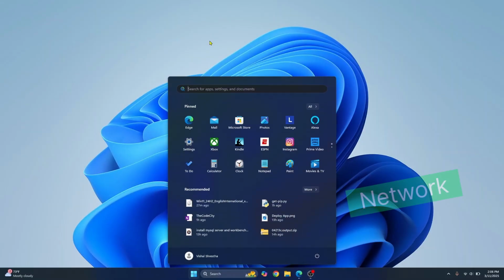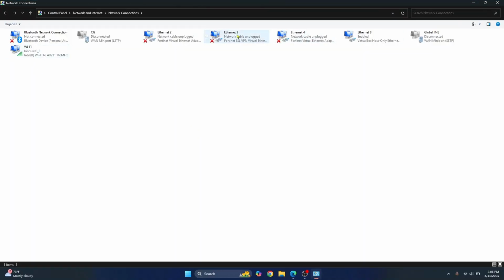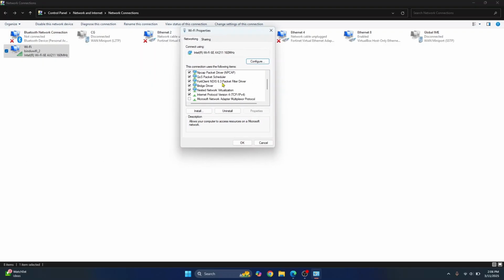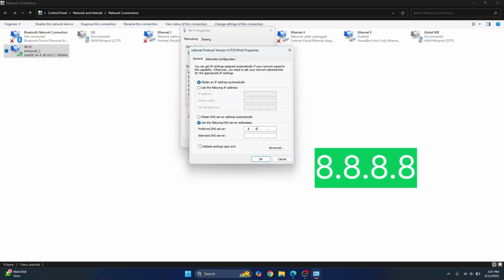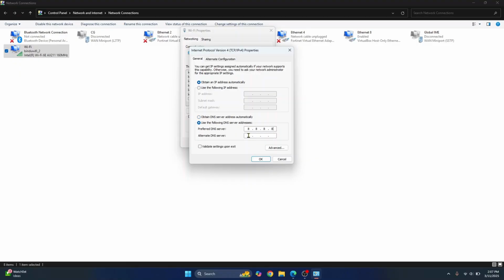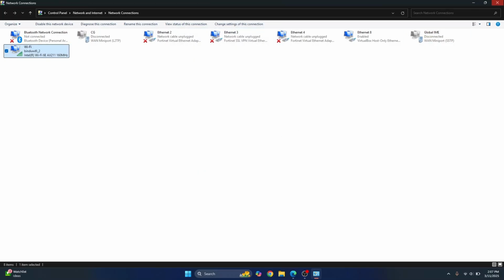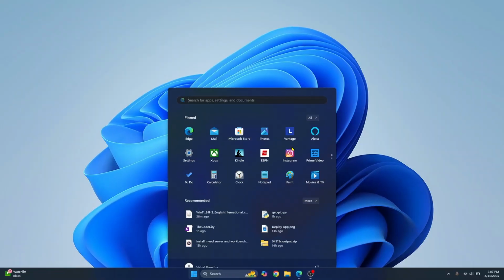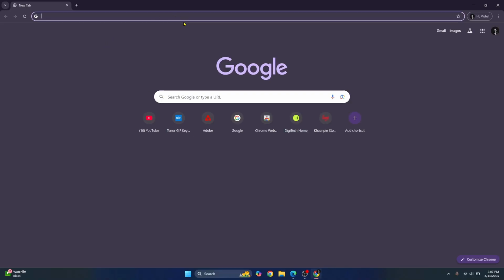How to Access Blocked Websites and Apps on Windows 11 Easily (2025)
If you are struggling to open blocked websites or access restricted apps on Windows 11, you've come to the right place. In this video, I’ll show you simple and effective ways to bypass website restrictions and unblock apps without hassle! Whether your favorite site is blocked at school, work, or by your ISP, these methods will help you regain access quickly.

🔹 What You’ll Learn:
✅ Use VPNs to access blocked websites 🌎
✅ Change DNS settings for a faster, unrestricted internet 🔧
✅ Use proxy servers and browser extensions to bypass restrictions 🕵️‍♂️
✅ Access region-locked content easily 🔄

🔽 Get Unrestricted Internet Now! 🔽